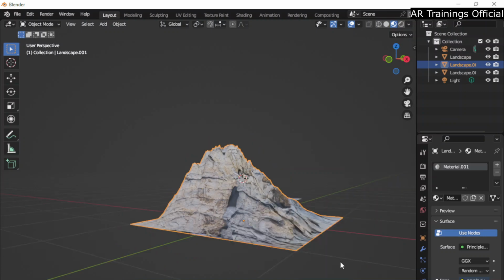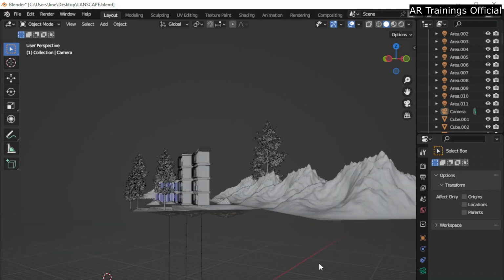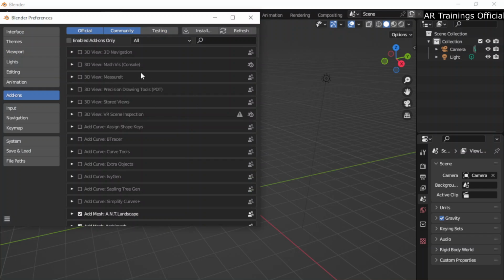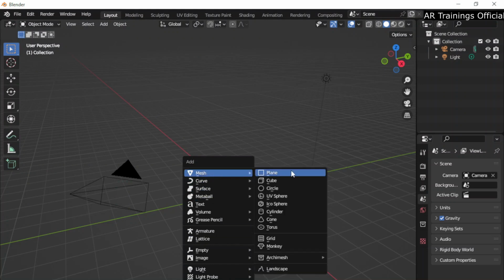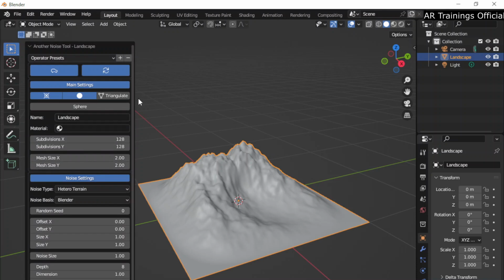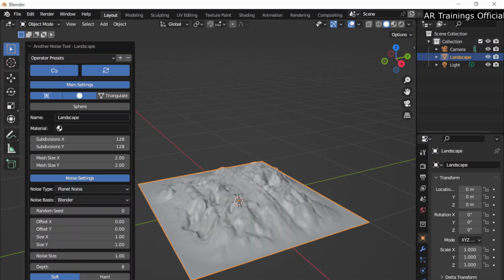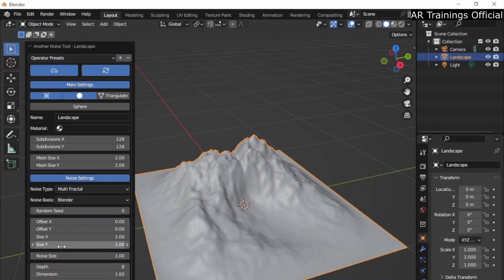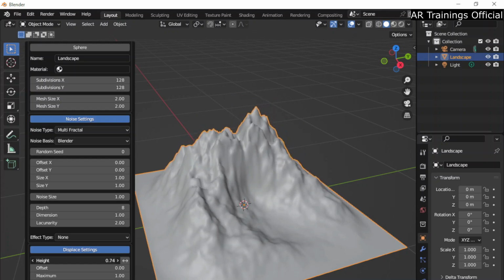Blender Landscape Generator | Blender Tutorial for beginners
Dear students in this lesson you will learn how to create a Landscape in Blender with the help of by default Addon i.e ANT Landscape  If you are Beginner then this video is going to be very informative and helpful for you.

blender
blender tutorial
blender landscape tutorial
tutorial
blender landscape tutorial beginner
blender terrain tutorial
blender landscape
blender environment tutorial
blender nodes tutorial for beginners
blender 2.93 tutorial for beginners
blender 3.5
blender 3.0
blender 2.8
blender large scale landscape
blender best way to create landscapes
blender forest tutorial
blender nature landscape
blender 3d environment tutorial
blender ant landscapes
blender guru
blender Addon
Top 5 blender Addon
Blender for beginners
Blender Complete Course
Create 3d Terrain with Google map and blender